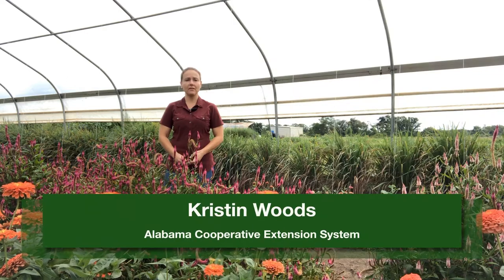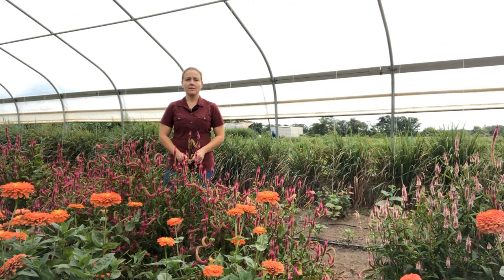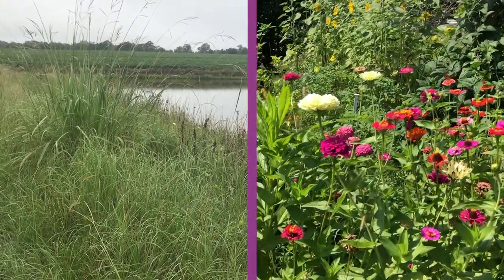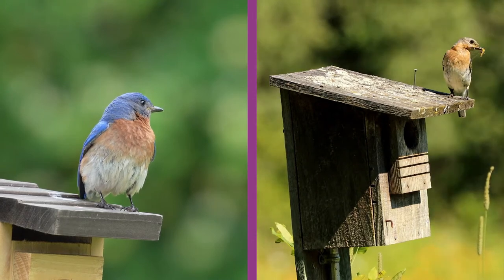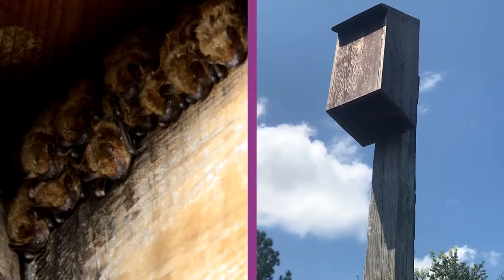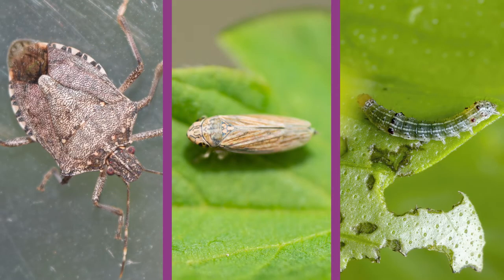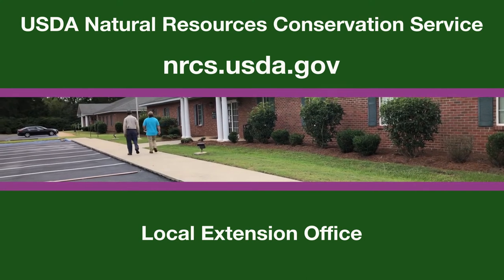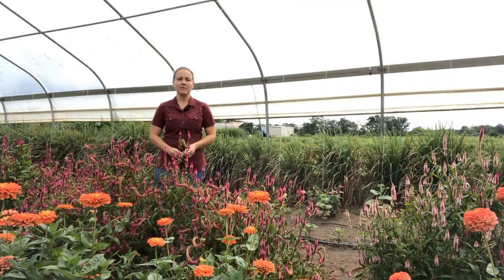Creating a Farm Friendly to Biodiversity and Produce Safety Video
A farm that supports soil, plant, and animal life, is part of a sustainable ecosystem. This video provides an overview of the elements involved in creating a biodiverse farm ecosystem while maintaining the safety of produce from a whole farm planning perspective; and provides information on how growers can access USDA NRCS support for the implementation of practices to support biodiversity.

More information about this collaborative project implemented by Alabama Extension, the Deep South Food Alliance, Alabama A&M University, and the National Farmers Union can be found on the Alabama Extension Farm Innovation Webpage. This work is supported by Food Safety Outreach Program [grant no. 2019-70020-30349] from the USDA National Institute of Food and Agriculture.